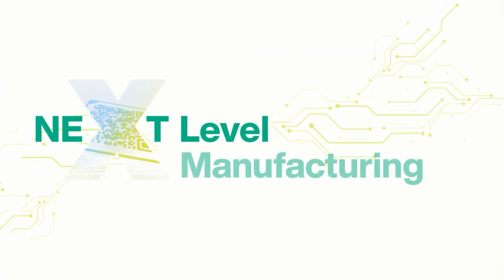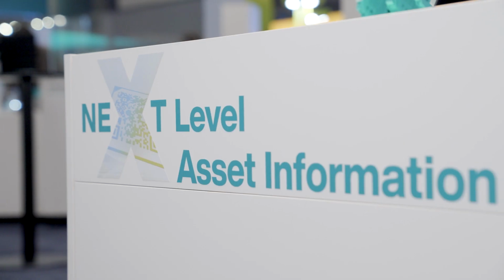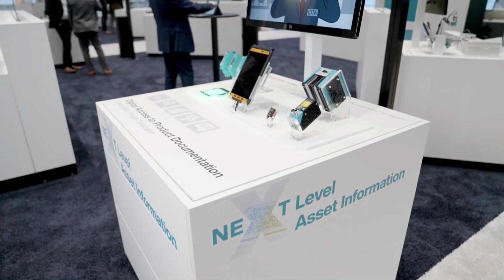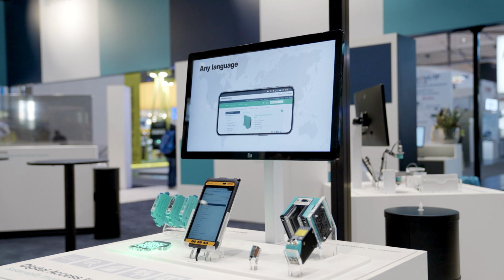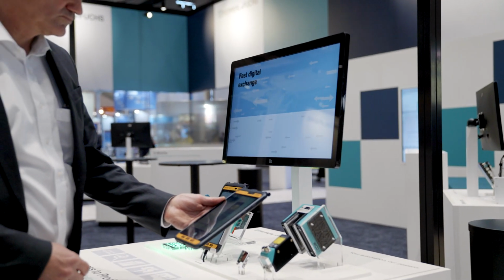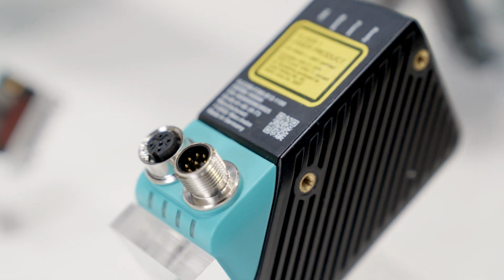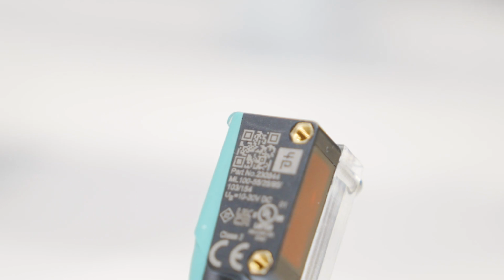Manufacturing-X | Next Level Asset Information | EN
IEC 61406 defines the electronical recording of legally required device identifiers. These standardized and unique identifiers allow manufacturer information to be linked to product instances. This information can be accessed at any time and from any location, creating an important communication path in the Manufacturing-X digital data space. Learn more about digital access to product information.